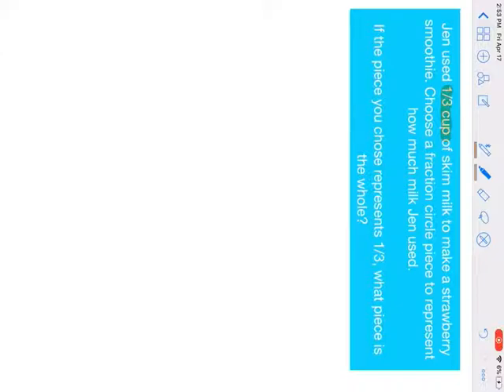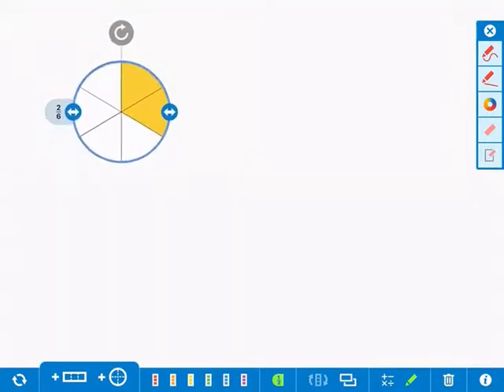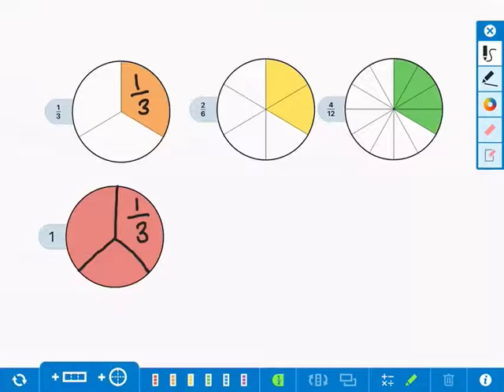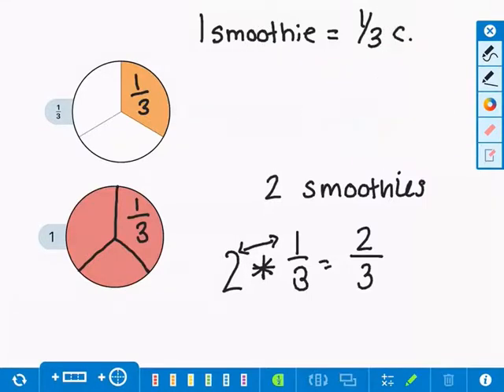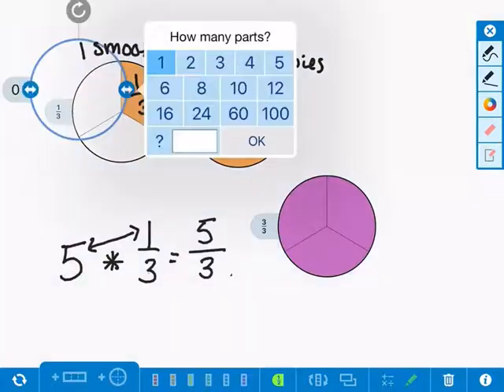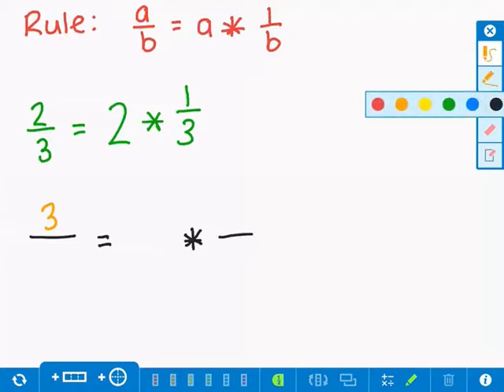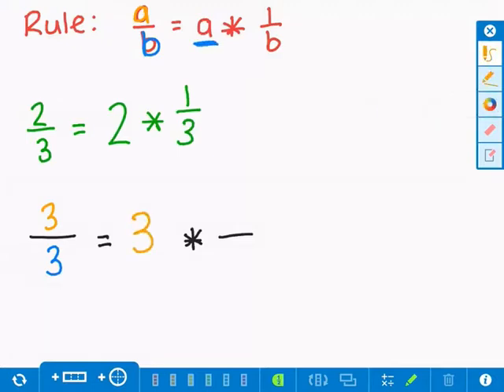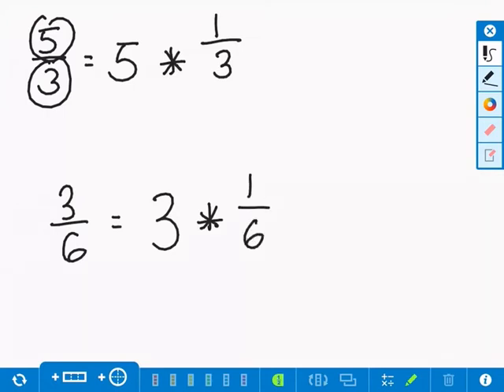Lesson 7.3 Math Message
Explanation of EM4 Math Message for Lesson 7.3